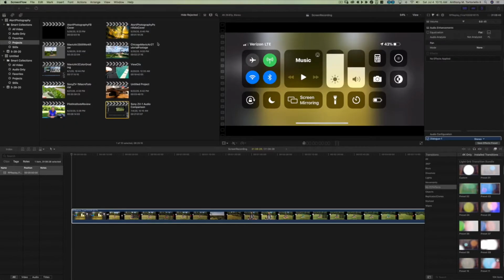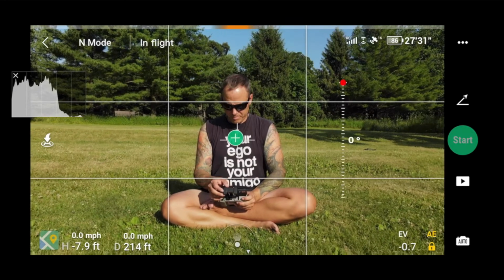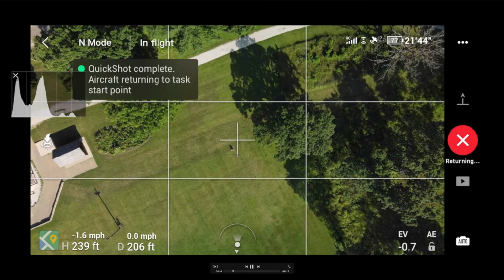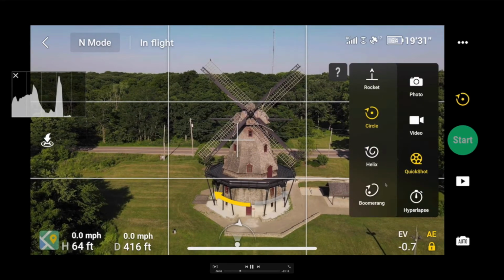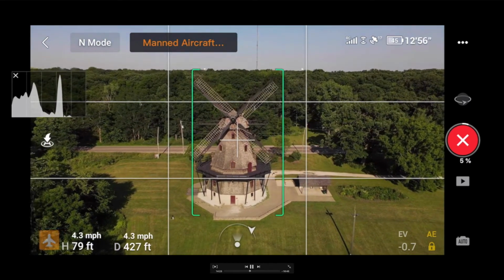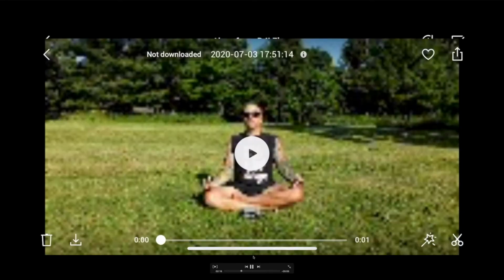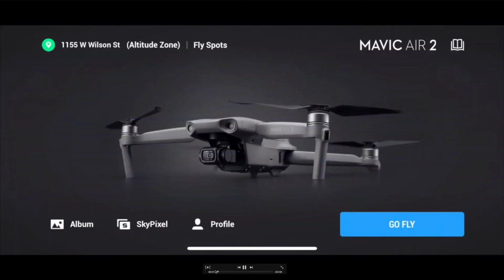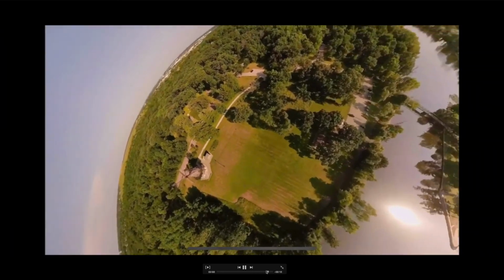Mavic Air 2 Quickshots Explained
A pretty in depth look into playing around and hopefully understanding more clearly what Quickshot modes are ALL about with your Mavic Air 2 drone as you figure them out and learn with me.  This will touch on capturing them successfully and also processing them out in the DJI Fly app and also how to export them to your iPhones and computers successfully as well.  Let me know if this helps you.